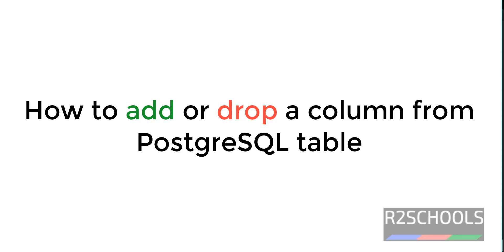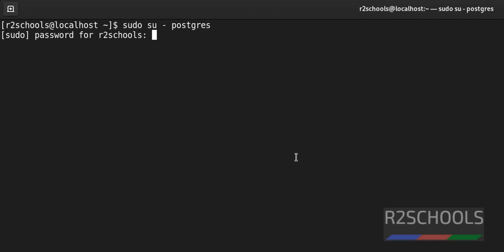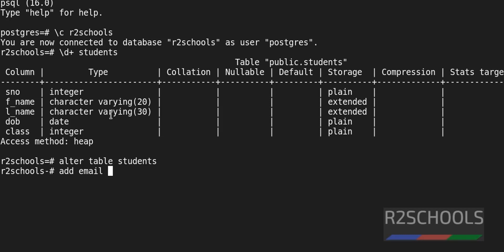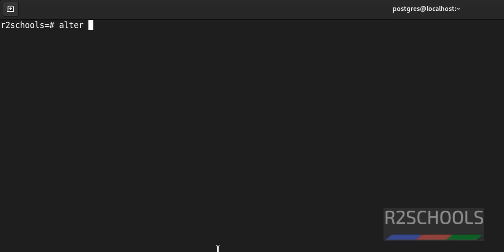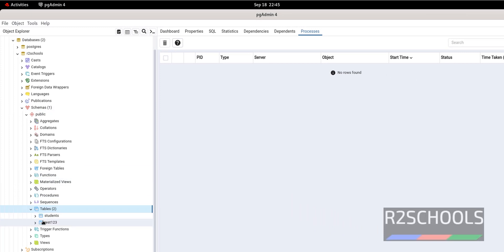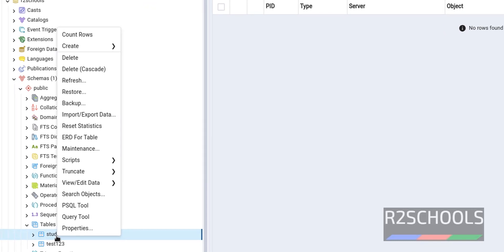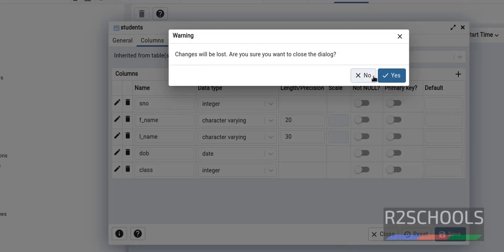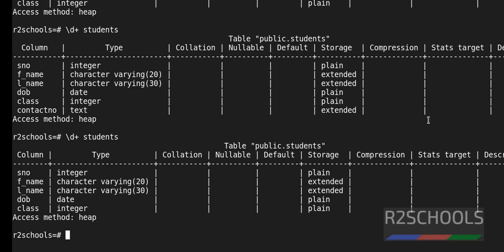95. PostgreSQL DBA: How to add or drop a column from PostgreSQL table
In this video, we have shown How to add or drop a column from PostgreSQL table step by step.

How to add or drop a column from PostgreSQL table,
How to add or drop a column from SQL Table,
Add or drop a column from PostgreSQL table,
Add or drop a column from SQL Table,
PostgreSQL Tutorials,
PostgreSQL alter statement,
PostgreSQL alter table examples,
PostgreSQL Beginner Tutorials,
PostgreSQL complete tutorials,
PostgreSQL alter table syntax,
alter table in PostgreSQL,
add column to table in PostgreSQL table,
drop column from postgresql table,
modify the table in PostgreSQL,
PostgreSQL alter,
PostgreSQL alter statements with examples,
PostgreSQL change table structure,
PostgreSQL table add column,
postgresql table delete column,
postgresql remove column from table,